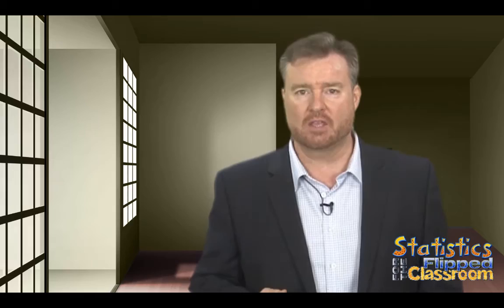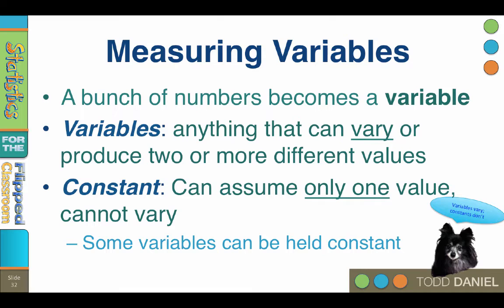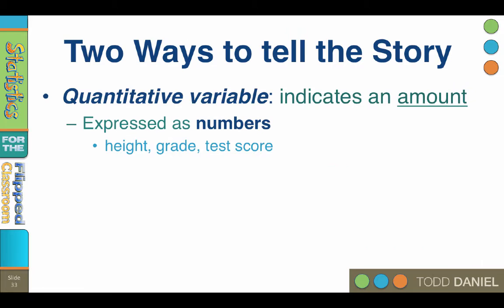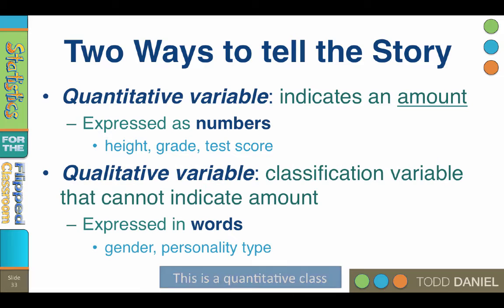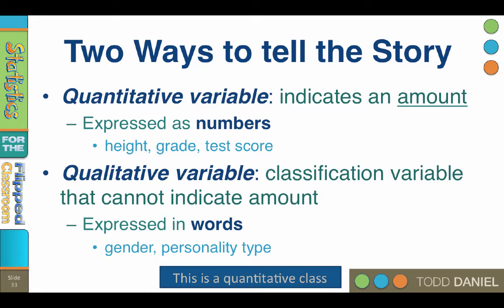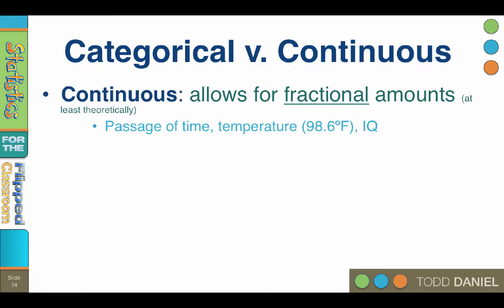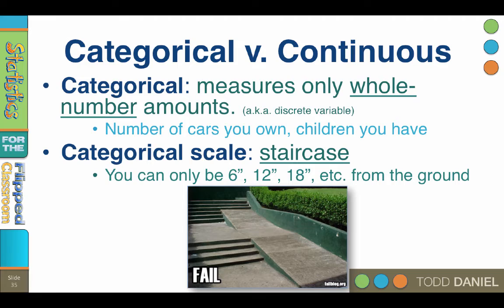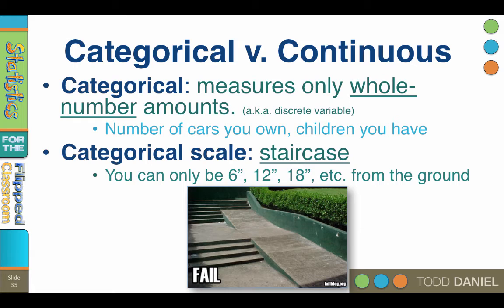Discovering Variables – Combining Numbers for More Powerful Statistics (1-4)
Combining numbers creates variables – values that can vary or take on more than one value. If a value can be measured among a group and that value will be different for at least some of the group members, then you are measuring a variable. You will learn about qualitative (categorical) and quantitative (scale) variables, and about categorical, continuous, and dichotomous variables.

This video teaches the following topics and terminology:
Variables are numbers that can vary and produce two or more different values.
Constants can assume only one value; they cannot vary
Quantitative variable indicates an amount (numbers)
Qualitative variables indicate a characteristic or quality (can be numbers or letters)
Continuous variable allows for fractional amounts (at least theoretically)
Categorical variables can only measure whole-number amounts (a.k.a. discrete variables)
Dichotomous variables are discrete variables that can have only two values

Cover art: Gateway Arch, St. Louis, Missouri, USA